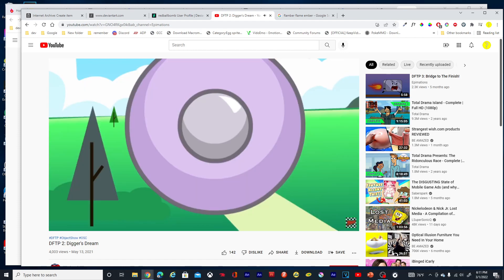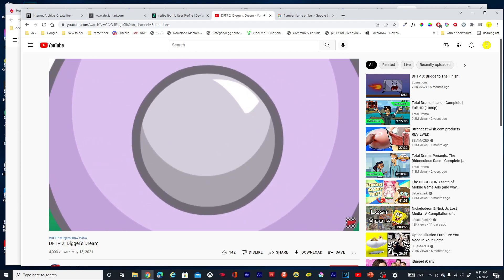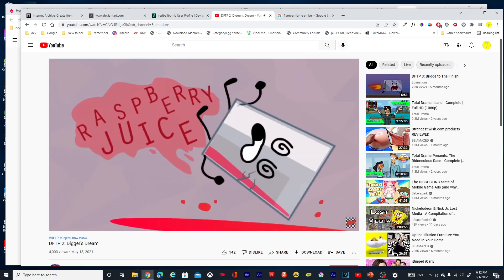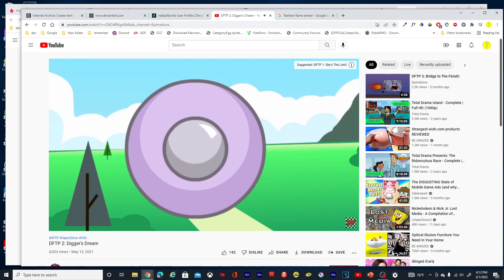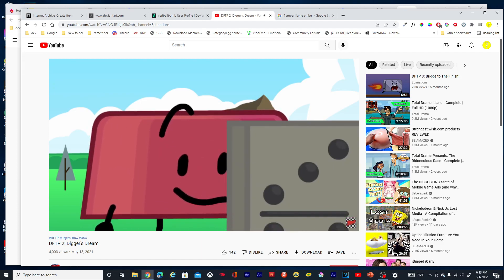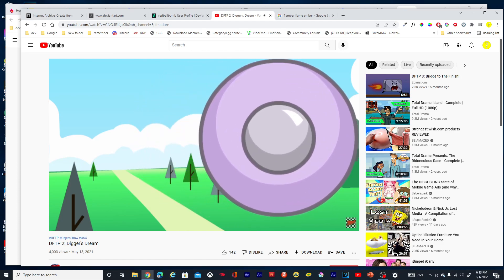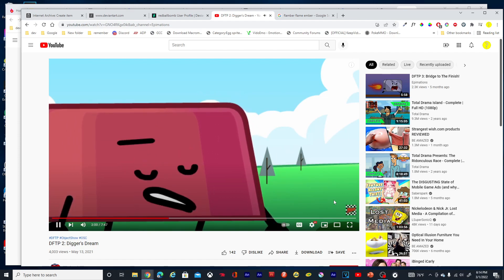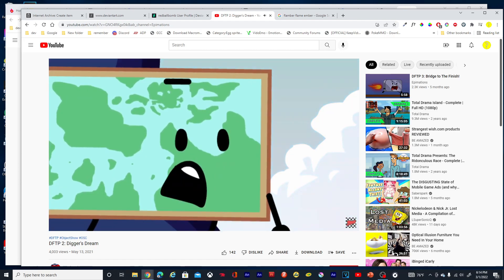Reaction to DFTP 2 Digger's Dream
@Epimations here's another!

dont worry all. gonna react more of rocko, and almost done with part 2 of Stop the snow